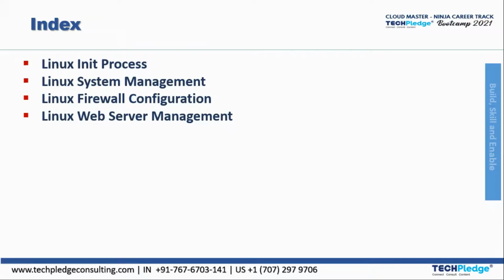Mastering Linux System Administration for AWS, Azure, and DevOps | Intro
Mastering Linux System Administration for AWS, Azure, and DevOps | Linux Administration

If you are looking for a career in the IT industry, you might want to consider enrolling in the Techpledge certified Linux Server Admin course. This course will teach you everything you need to know about installing, configuring, maintaining and troubleshooting Linux servers in various environments. You will also learn how to use Linux commands, scripts, tools and utilities to perform common tasks and automate your work. By the end of this course, you will be able to demonstrate your skills and knowledge as a competent Linux server administrator and earn a Techpledge certification that is recognized by employers worldwide.

Techpledge Linux Administration course for AWS and Azure is a comprehensive and practical training program that covers the essential skills and best practices for managing Linux servers in cloud environments. You will learn how to install, configure, secure, monitor, and troubleshoot Linux systems on AWS and Azure platforms, using various tools and services. You will also gain hands-on experience with real-world scenarios and projects that will prepare you for the challenges and opportunities of Linux administration in the cloud. Whether you are a beginner or an experienced Linux administrator, this course will help you master the skills and knowledge required to succeed in today's cloud-based IT industry.

The course is  online, so you can learn at your own convenience and schedule. You will also have access to a supportive community of instructors and peers who will help you along the way. Don't miss this opportunity to join the Techpledge community and start your journey as an Windows Admin today!

Linux system administration tutorial
Linux server administration tutorial
Advanced Linux administration course
Linux system administration advanced tutorial
Advanced Linux server administration tutorial
Advanced Linux administration techniques
Advanced Linux command line administration
Linux administration advanced concepts
Linux administration advanced scripting
Linux administration advanced troubleshooting
Advanced Linux system administration training
Linux administration advanced video tutorial
Linux command line administration
Linux administration tutorial for beginners
Linux system administration training
Linux administration certification course
Linux administration video tutorial
Linux networking tutorial
Linux network administration course
Linux network configuration tutorial
Linux network troubleshooting tutorial
Linux network commands tutorial
Linux networking basics
Linux network protocols explained
Linux network security tutorial
Linux network monitoring tutorial
Linux network virtualization tutorial
Introduction to Linux tutorial
Linux command line tutorial for beginners
Linux for beginners video tutorial
Getting started with Linux tutorial
Linux beginner's guide
Linux beginner tutorial step by step
Linux for absolute beginners
Linux beginner crash course
Linux for AWS tutorial
Linux administration in AWS
Linux commands for AWS
Linux and AWS integration tutorial
AWS EC2 Linux instance setup tutorial
Linux networking in AWS
Linux automation with AWS
Linux security in AWS environment
AWS CLI with Linux tutorial
Linux server deployment on AWS
Linux for DevOps tutorial
Linux administration for DevOps
Linux command line for DevOps
Linux scripting for DevOps
Linux automation for DevOps
Linux containers for DevOps
Linux networking for DevOps
Linux security for DevOps
Linux monitoring for DevOps
Linux troubleshooting for DevOps
TechPledge Linux
linux for AWS
Linux